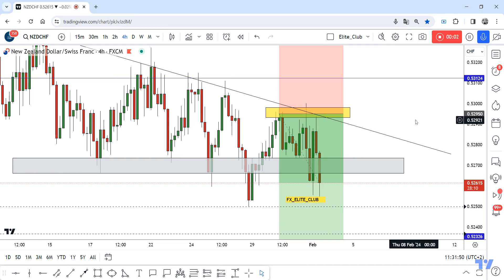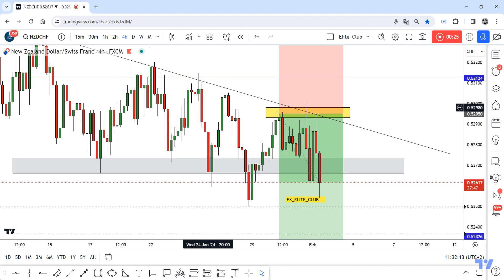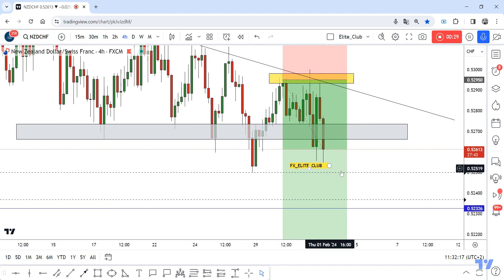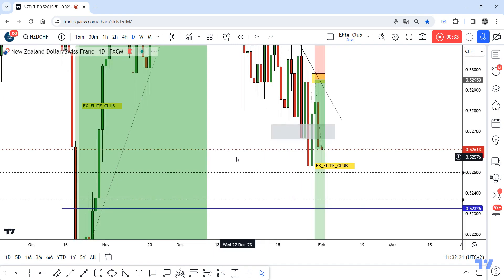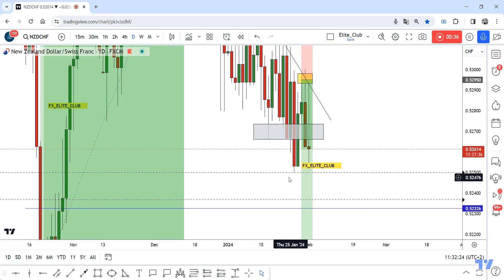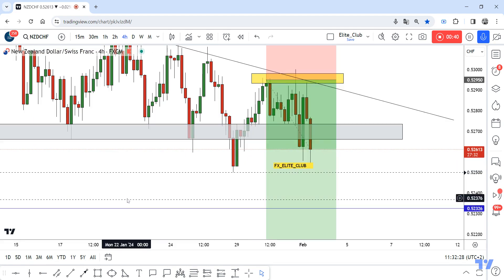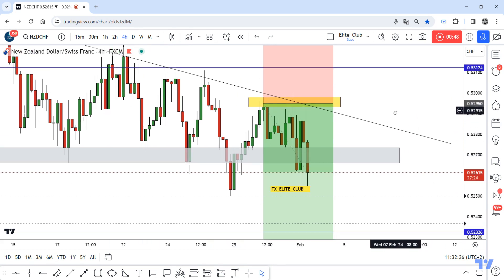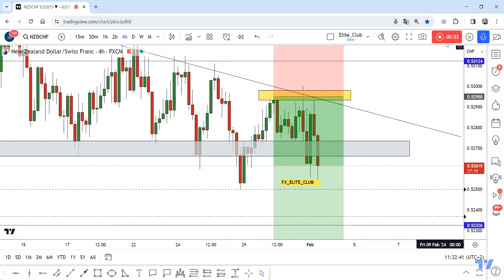NZD/CHF +50 Pips 0 Drawdown , New Entry & New Update Now 👌